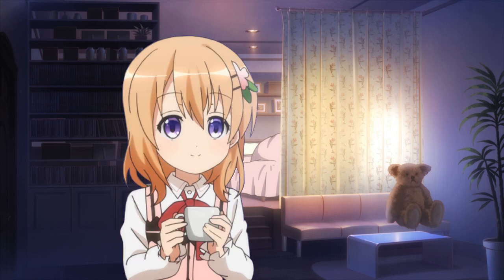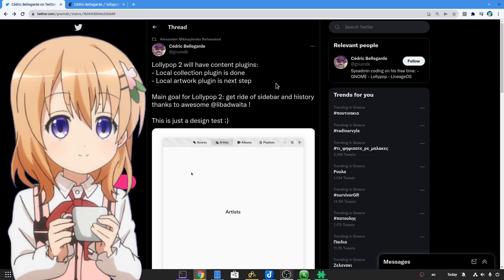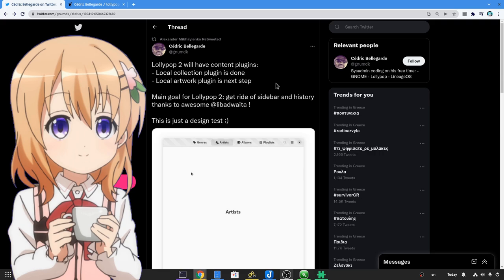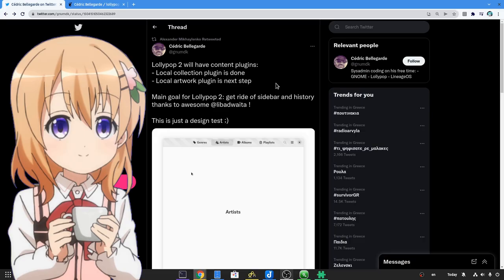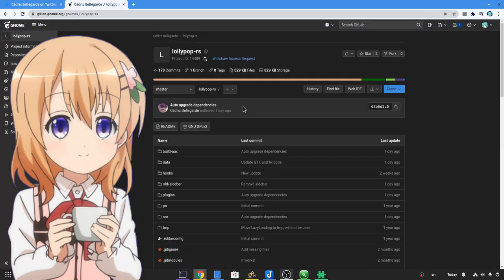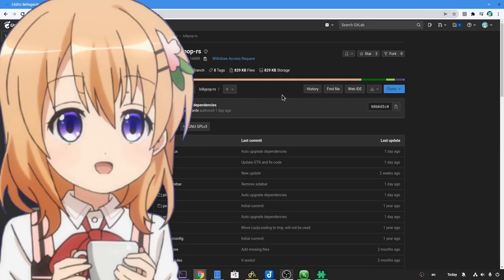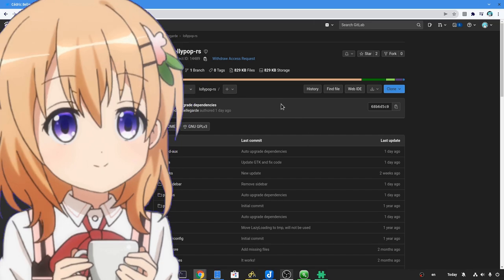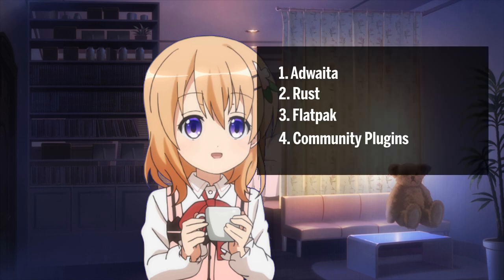Lollypop 2 will be a modern GNOME app (maybe!)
Lollypop will get a massive rewrite for version 2!!

Intro song
Zombieland Saga Rap battle

Anime Character
Mitsuki Nase from Kyoukai no Kanata / Beyond the Boundary